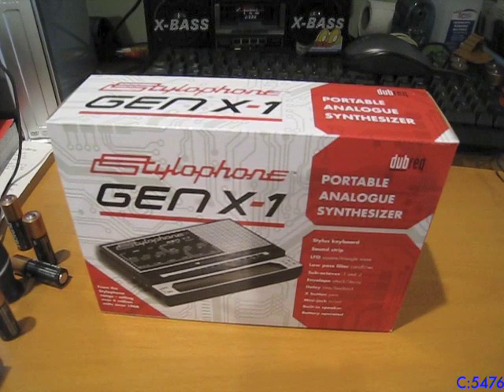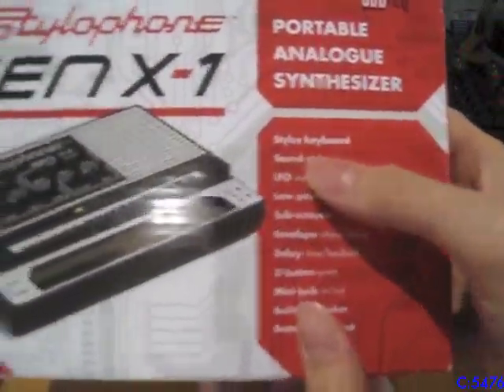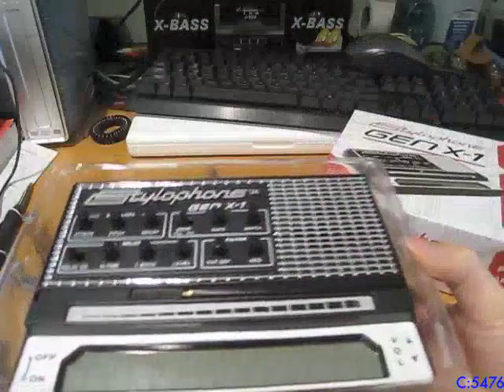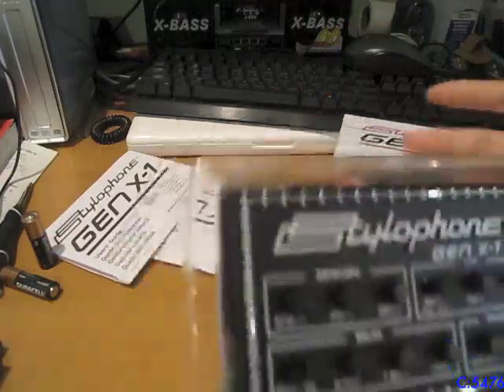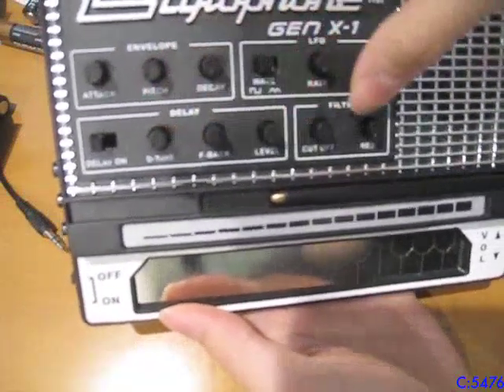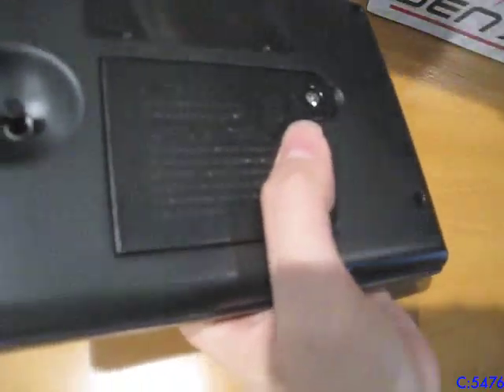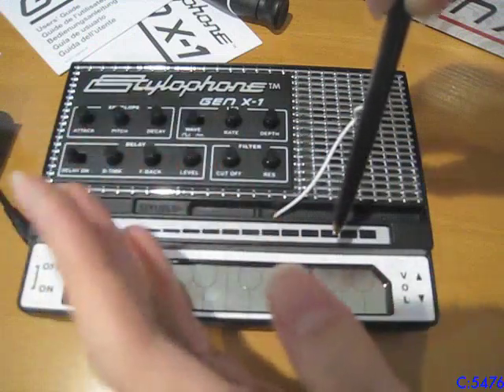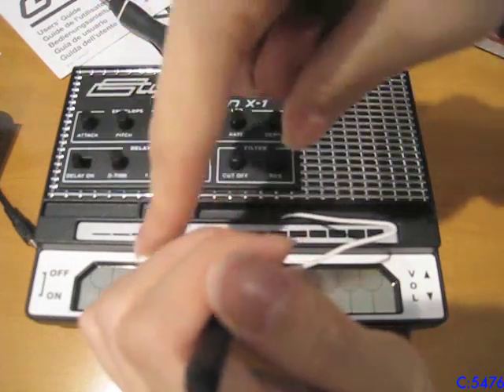Dubreq Stylophone Gen X-1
Showing off the more expensive, more advanced, yet still middle man that is the Stylophone Gen X-1.